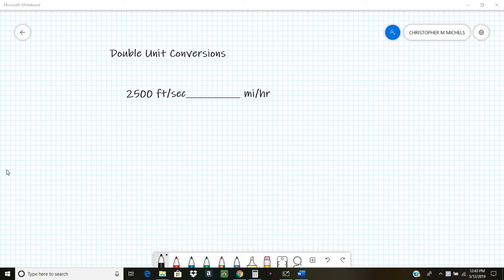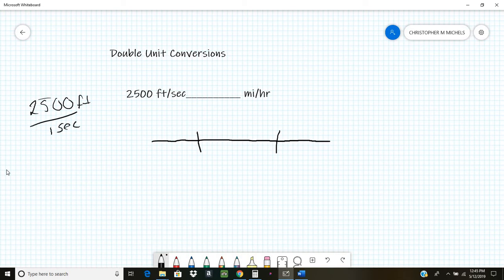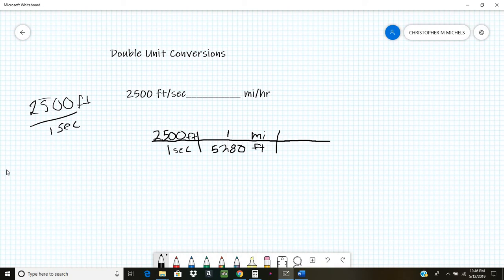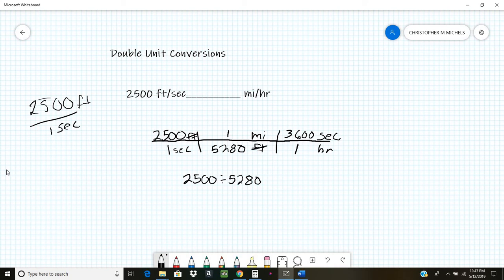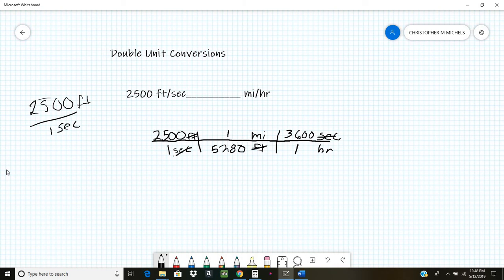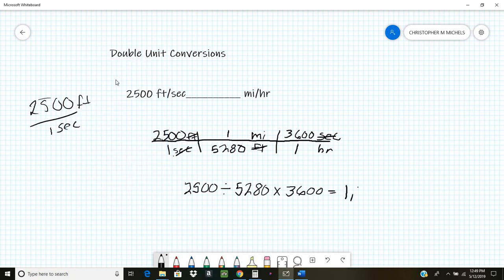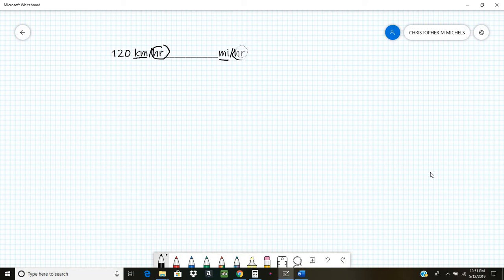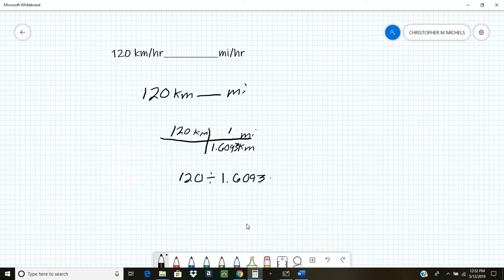Double Unit conversions